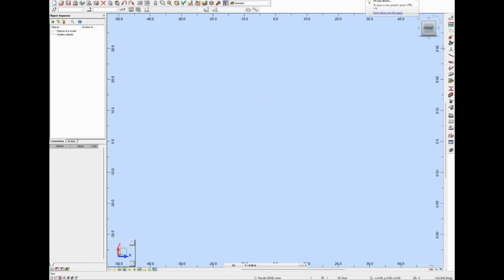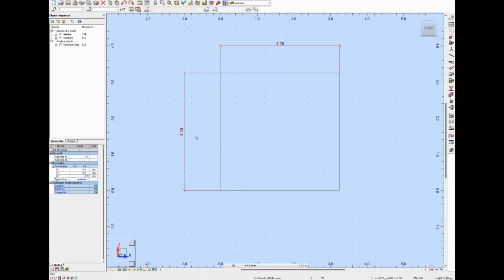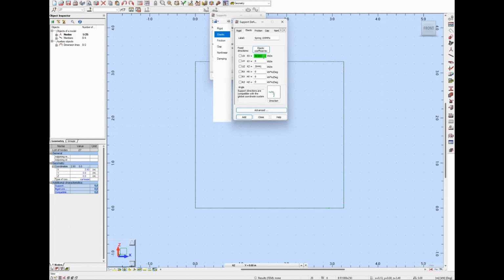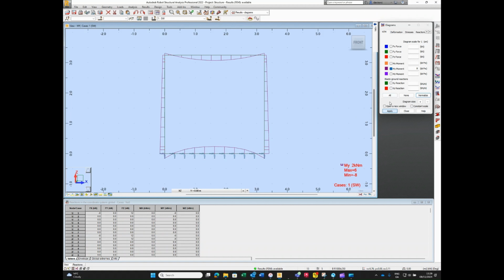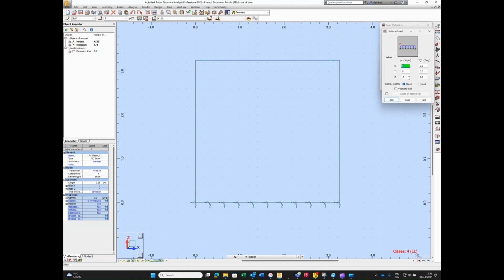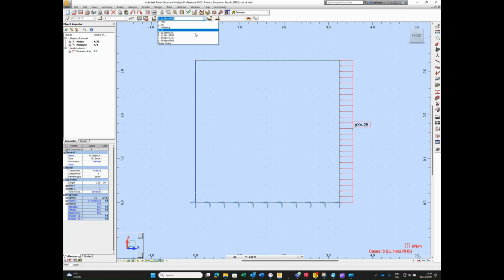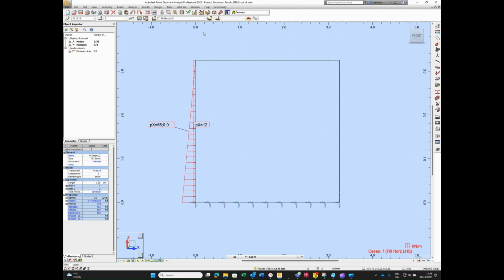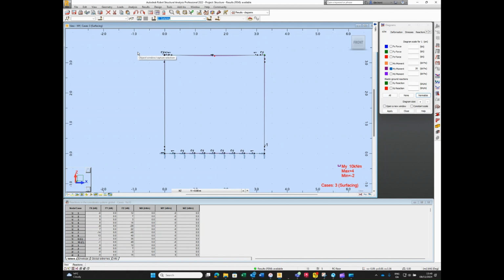Box Culvert FEA in Autodesk Robot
In this video we model a Precast Concrete Box Culvert using Autodesk Robot to Determine the Design Demands due to Highway Loading and High Levels of Fill

Precast Concrete Culverts are used to culvert water, carry traffic and act as underpasses for farmers and also pedestrian subways and are very much common place in the Irish and UK market

This video well enable engineers to design these elements efficiently.

VIDEO CHAPTERS
00:00 Introduction and going through the Culvert Design Parameters
00:22 Building the Line Model
04:21 Adding Spring Stiffnesses to Supports
04:42 Adding Loads
12:20 Adding Combinations
13:30 Analysing the model and inspecting results